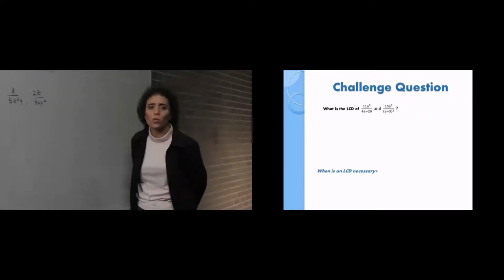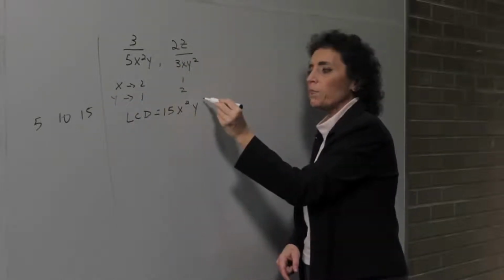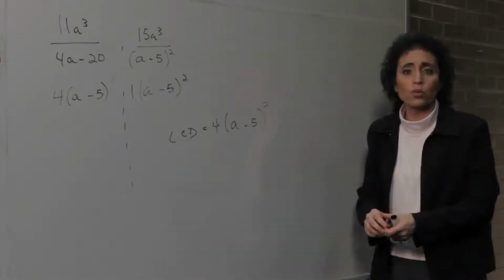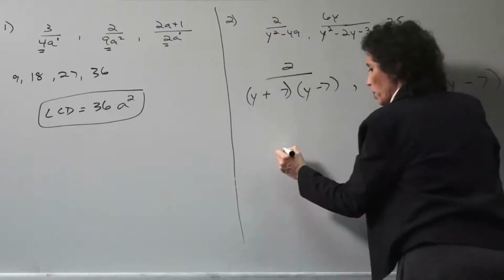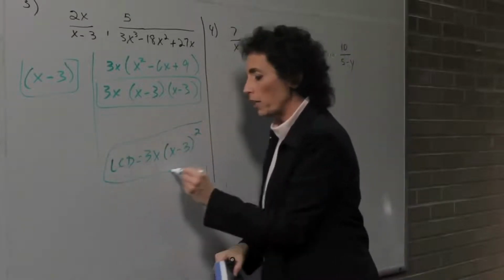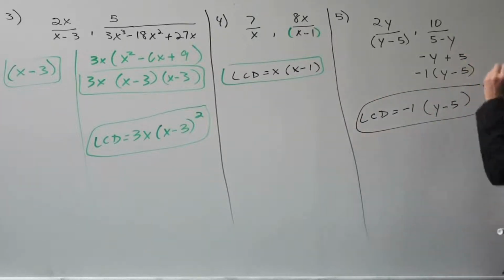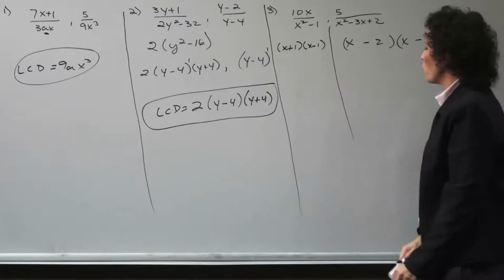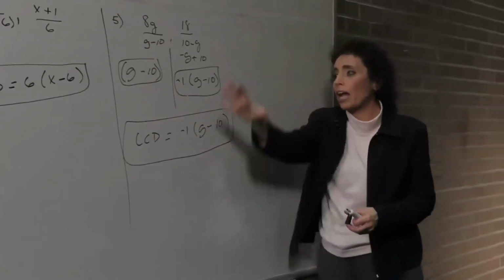The Least Common Denominator